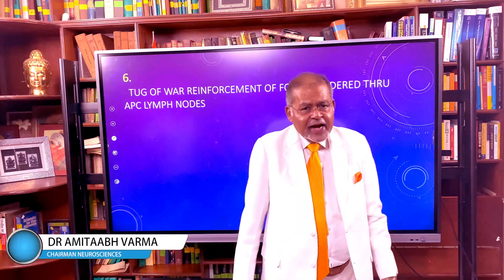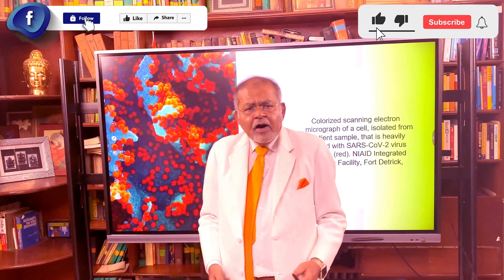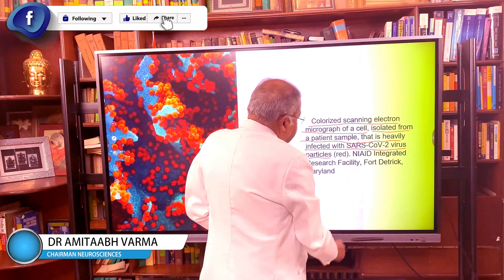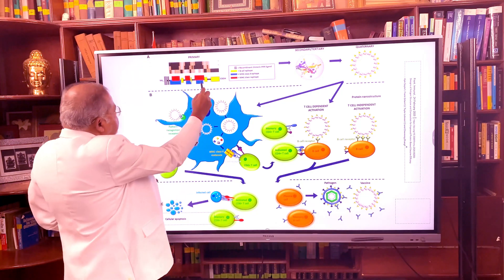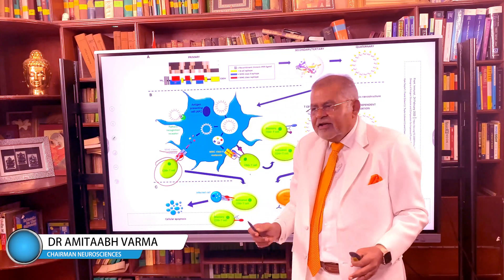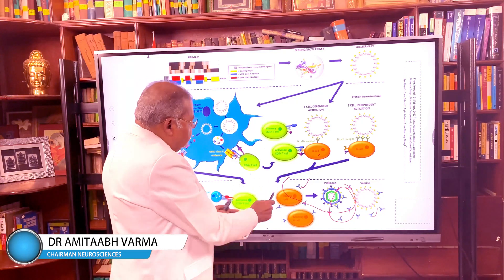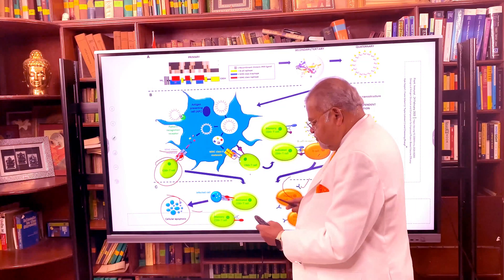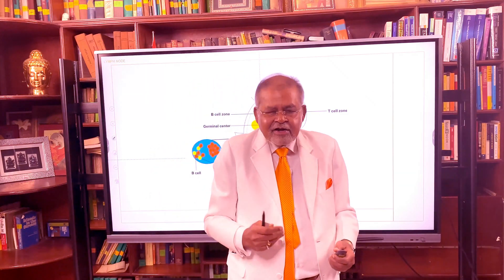FAILING COVID VACCINES WHY ? PART 6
Part 6 talks on tug of war call for help through innate messenger cells.

Part 7 Antibodies short lived 3 to 6 months

Part 1 shows how vaccinated Covid person died whereas unvaccinated survived.

Part 2 is the present form of Corona vaccine defeat Covid and protect us? Does it involve total immune system for protecting us ?

Part 3 shows how antibodies block corona virus from entering human cells but not killing the virus.

Part 4 W.H.O’s criteria makes COVID vaccine weak.

Part 5  Border security force denied recognition --INNATE immunity not touched stimulated by present vaccines.